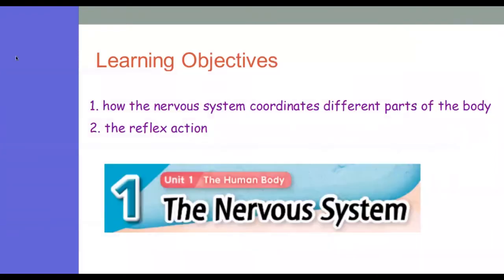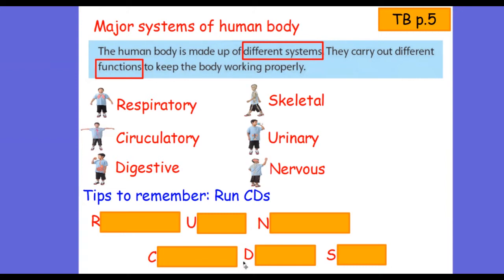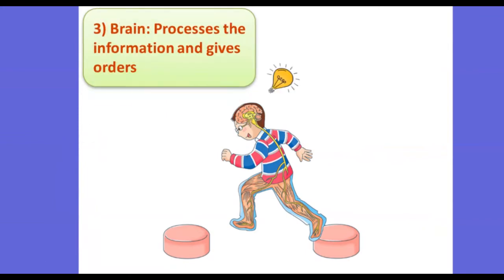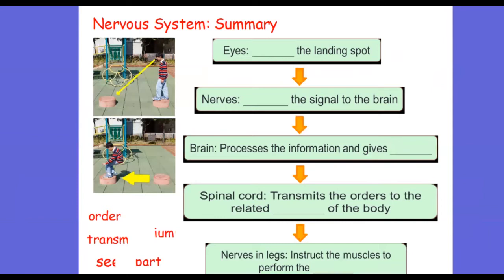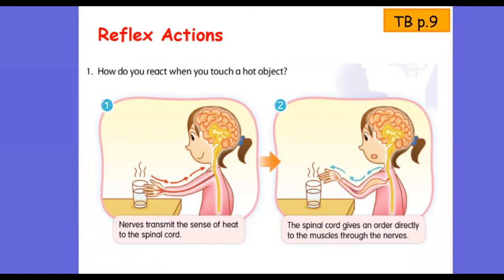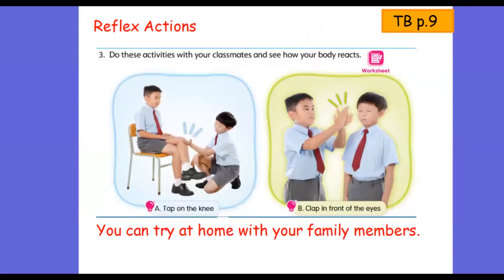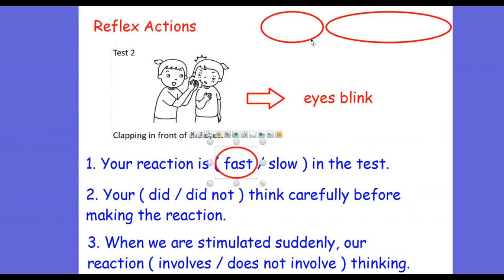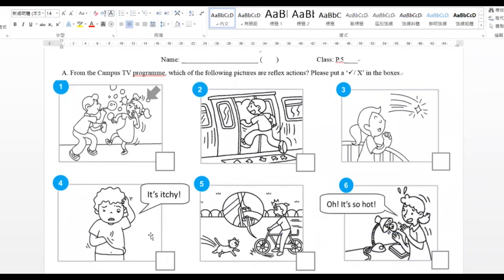2021 GS Campus TV EP3